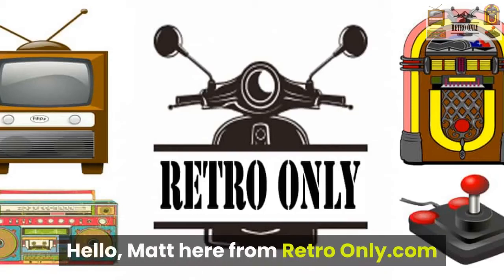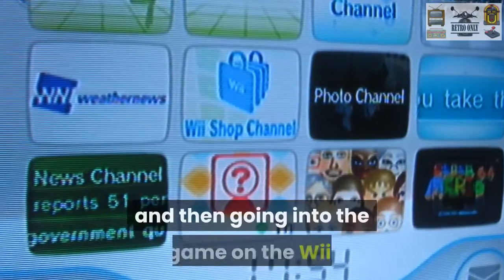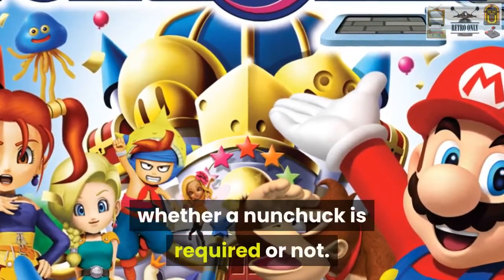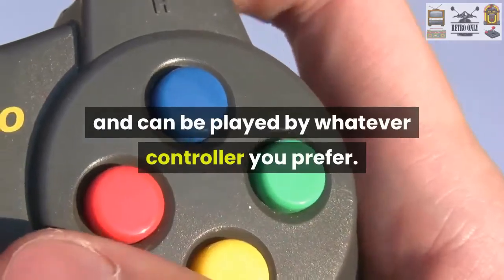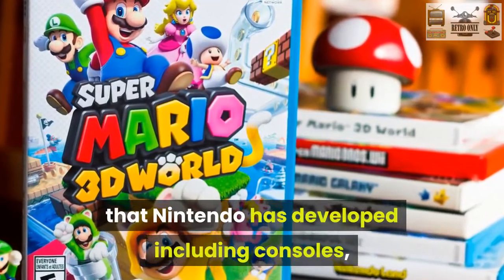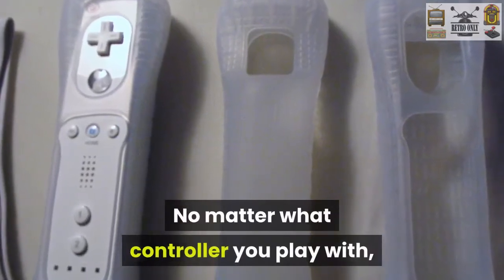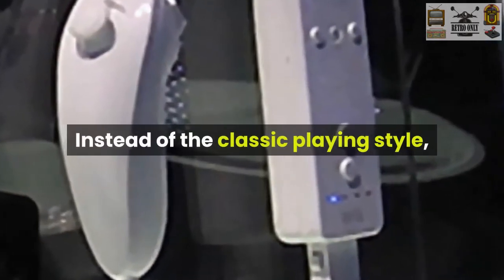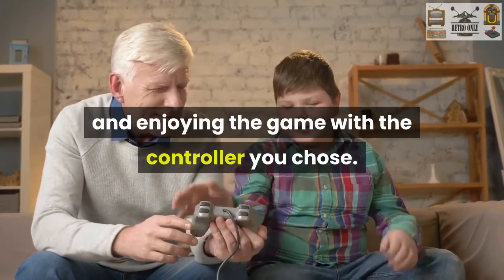Does Super Mario Bros Wii Need A Nunchuck?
In today’s video we will be talking about whether the Super Mario Bros. game for the Wii needs to have a nunchuck to play the game or not. If you love this game but aren’t a fan of the nunchuck this video will tell you whether you have to watch it or not.

You can also learn more about this game as well as other Wii games and items at the link below on our website.

This Youtube channel will occasionally contain affiliate links in the description where if you place an order using the links a small amount of the purchase price will be paid to us as a commission.